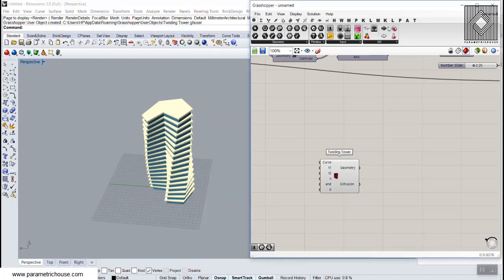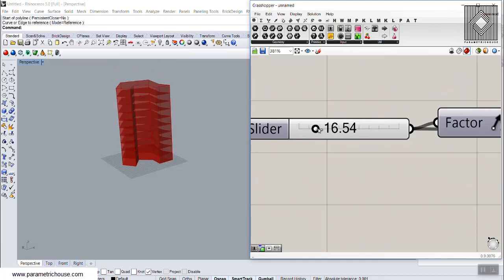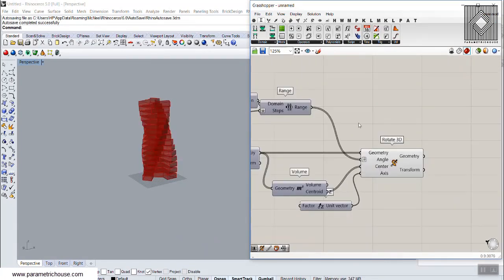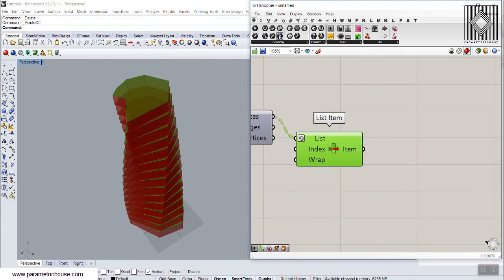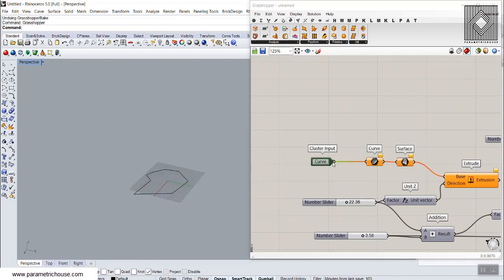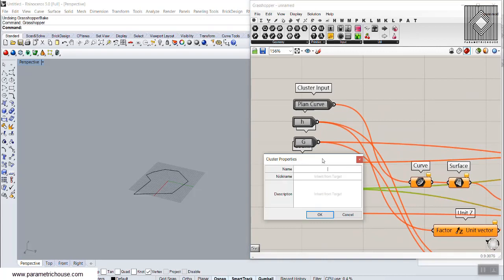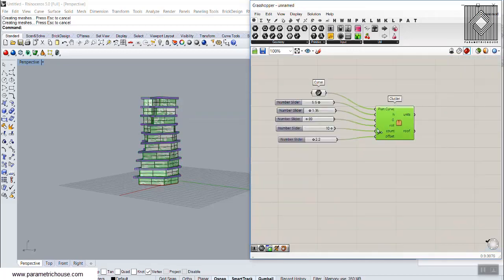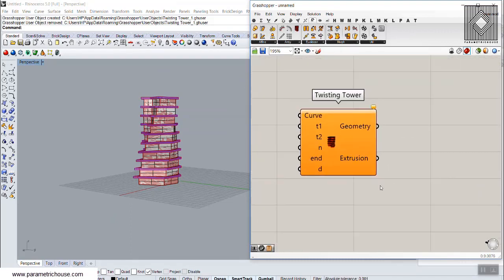Parametric Towers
In this grasshopper tutorial First, I will model a parametric twisting tower and I'll explain how you can make a series of scaled roofs. Then I will show you how you can use the cluster input/output tools to create a user object from the model.